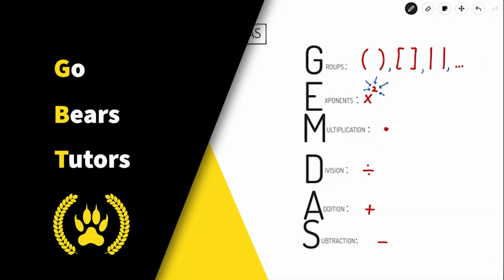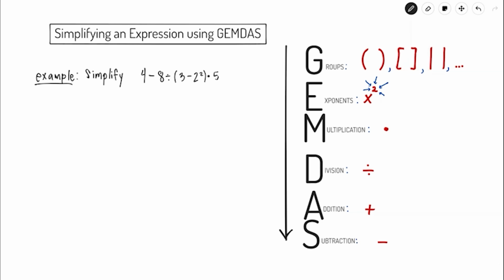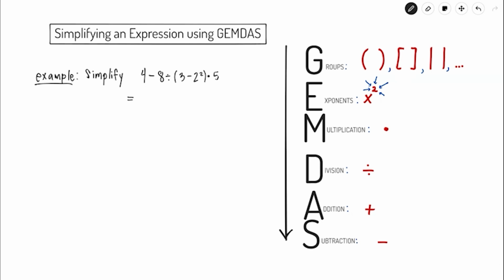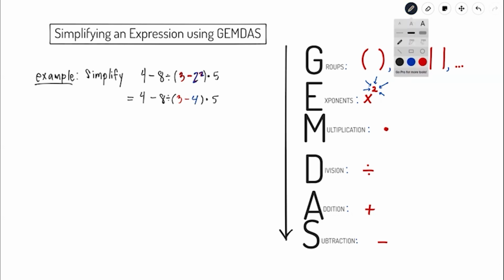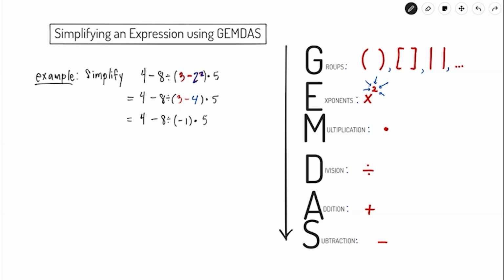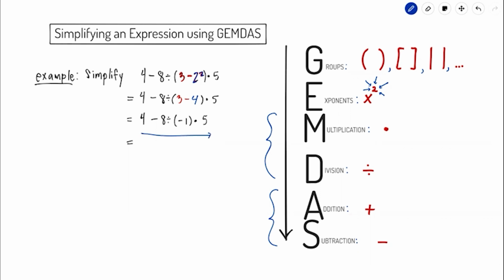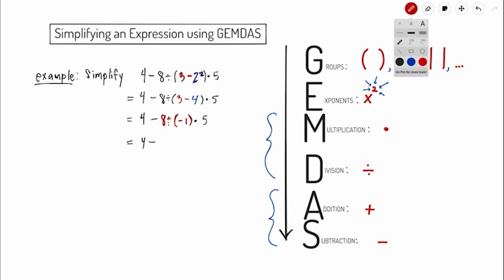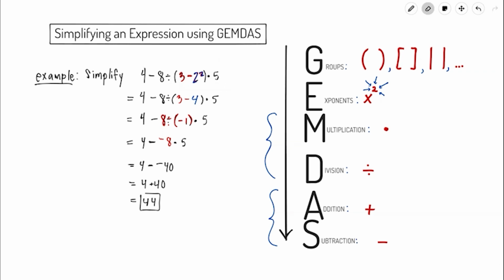Simplifying Algebraic Expressions Using Order of Operations (GEMDAS)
In this math lesson, we walk through step-by-step how to simplify an algebraic expression using the order of operations, also known as GEMDAS. GEMDAS stands for Groups, Exponents, Multiplication, Division, Addition, Subtraction - this is the order we perform operations when simplifying expressions. Using GEMDAS ensures we perform operations in the proper order to get the correctly simplified expression.